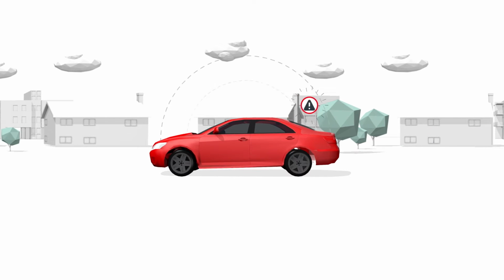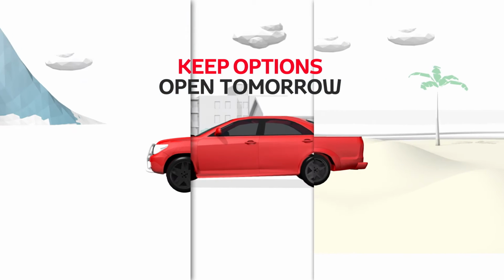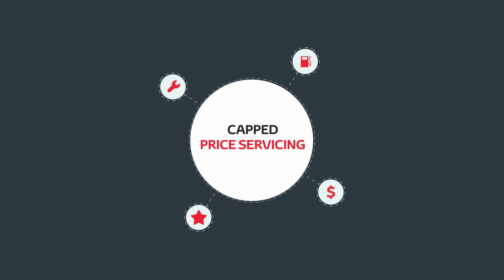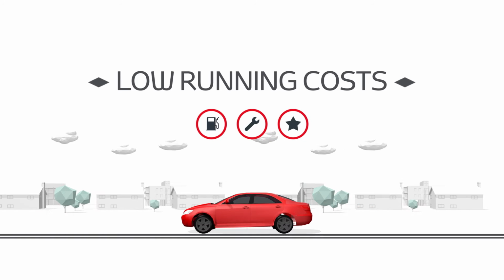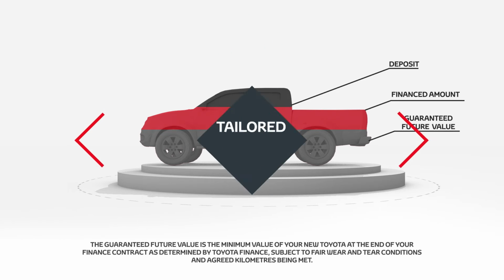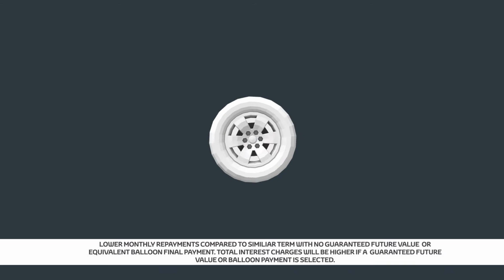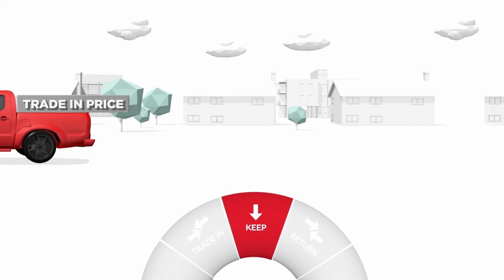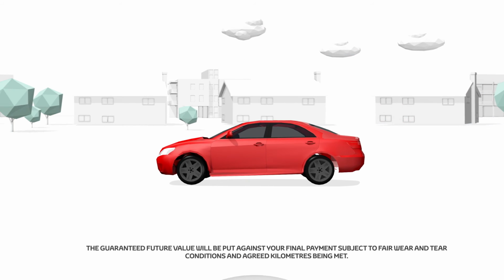Toyota Access - How it works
No matter where you’re going, Toyota’s with you. Toyota Access is an innovative way to put yourself in control of your car loan when you’re buying a new or approved demonstrator Toyota. You choose the car you want today, and have the freedom to change in the future. So as your lifestyle changes or as your business grows, Toyota Access provides the flexibility, certainty and assurance you need to feel confident about the road ahead.